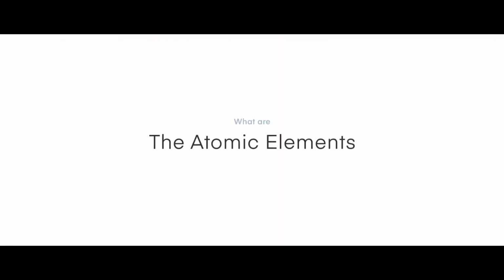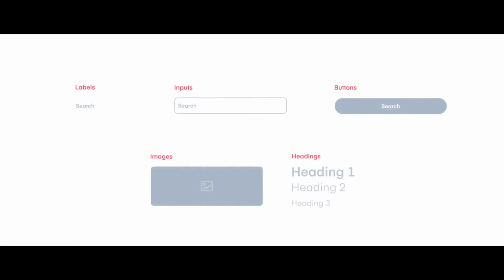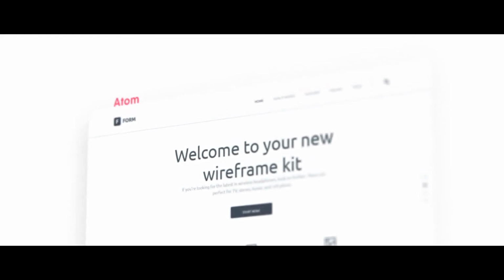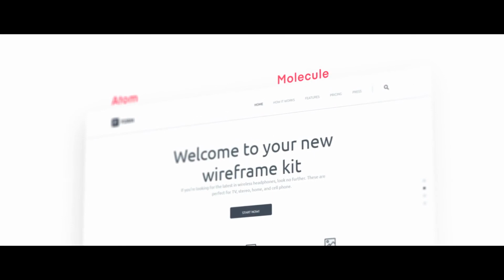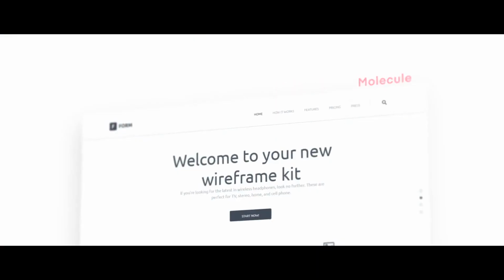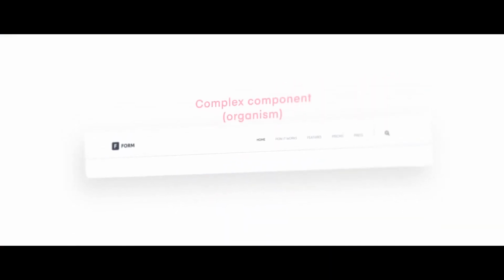Episode 3: Applying Atomic Design & Choosing a Pilot, from Design Systems: Mastering Design at Scale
Big Medium principles Josh Clark and Brad Frost, along with Dan Mall, produced a video series called "Design Systems: Mastering Design at Scale" with InVision.